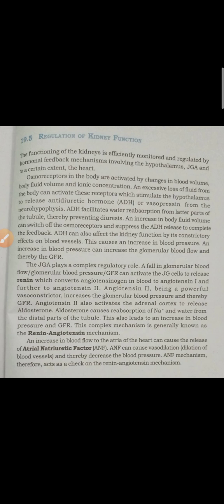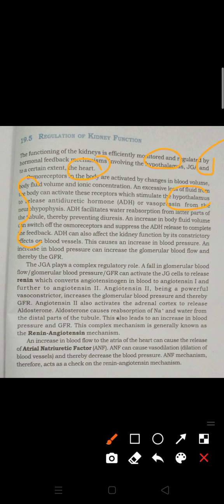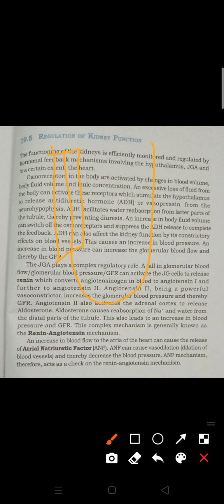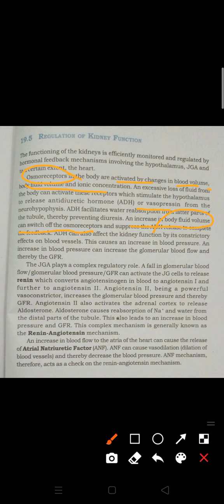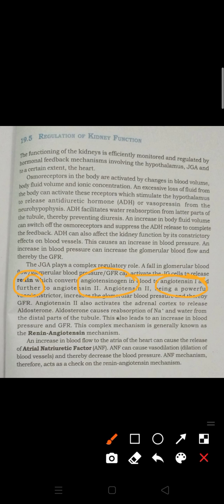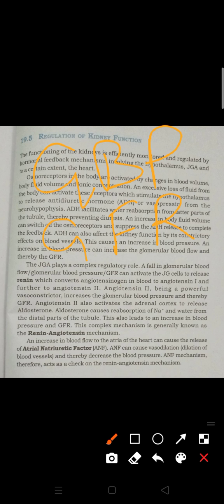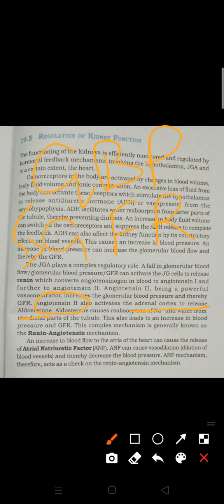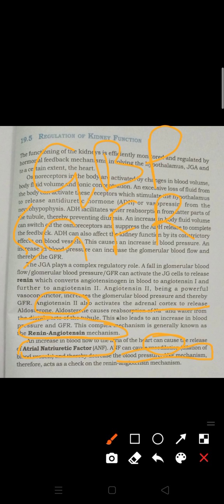Regulation of kidney function